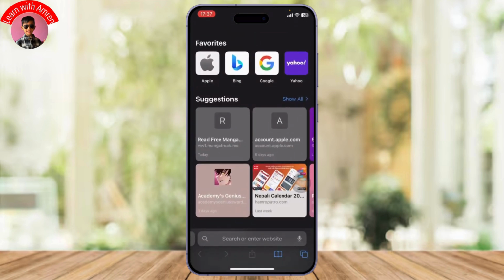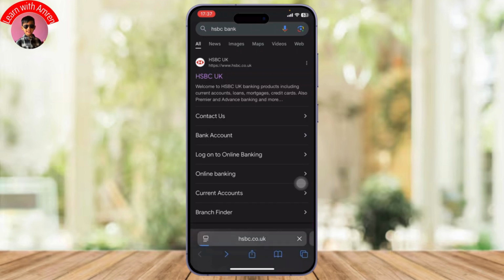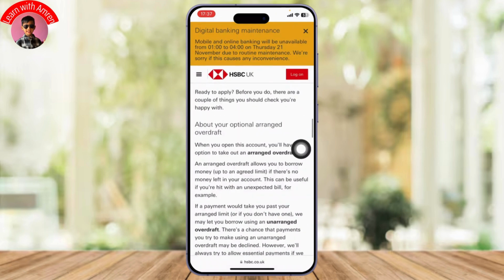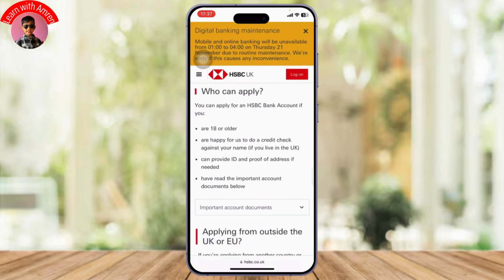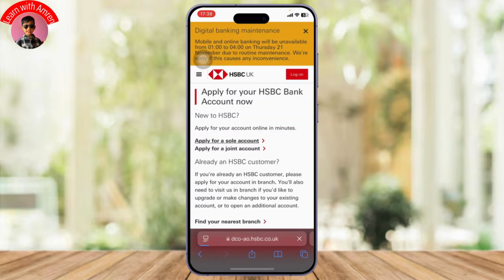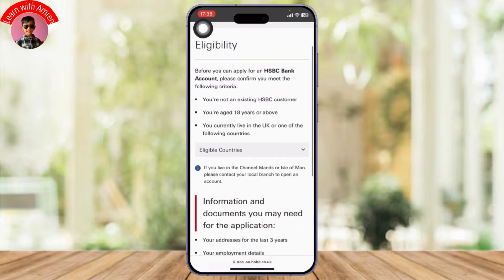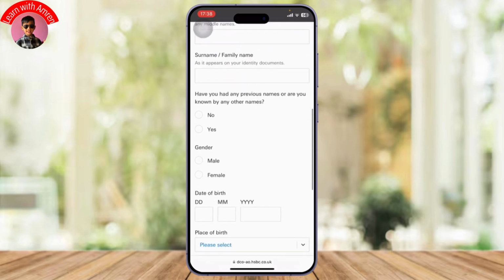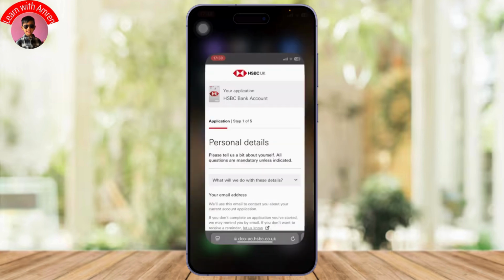How to Open an HSBC Bank Account Online in the UK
Easy Guide on How to Open an HSBC Bank Account Online in the UK.

Want to open an HSBC bank account online in the UK? This video will walk you through the simple steps to open your account quickly and easily from the comfort of your home. Whether you're asking, "How do I open an HSBC account online?" or need assistance with the online registration process, this tutorial has you covered. Learn everything you need to know about opening an HSBC bank account online and starting your banking journey today. Watch now to get started!

Timestamps:

00:00 How to Open an HSBC Bank Account Online in the UK
00:10 How Do I Open an HSBC Account Online?